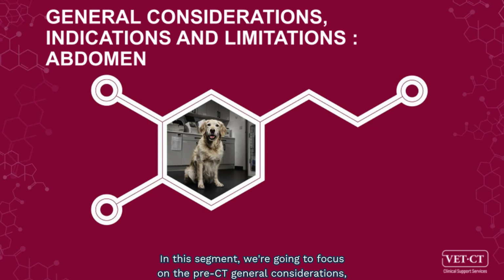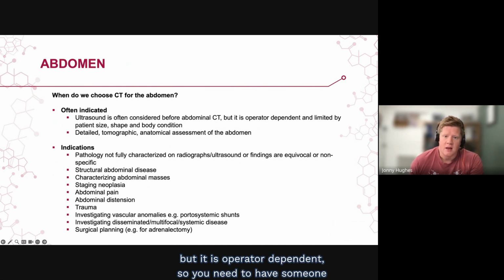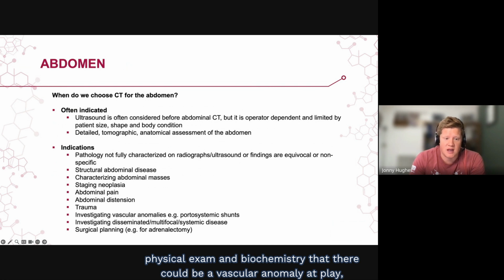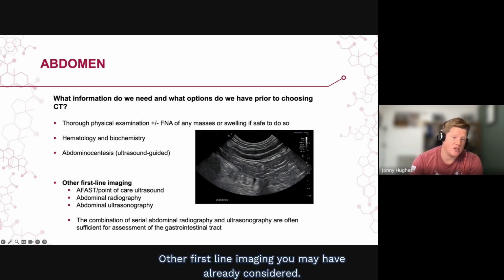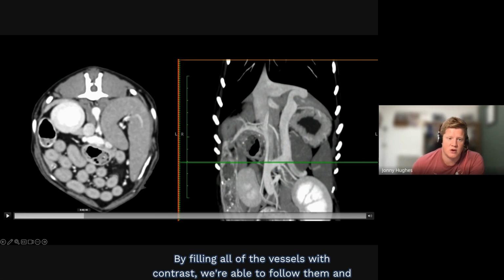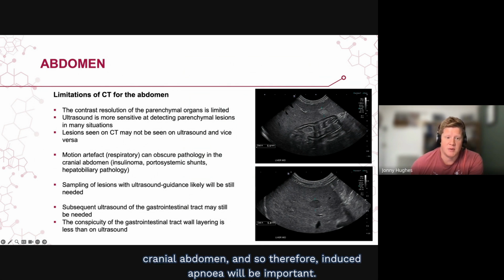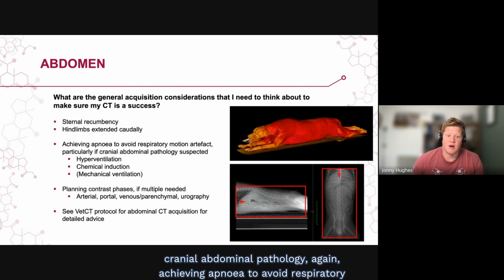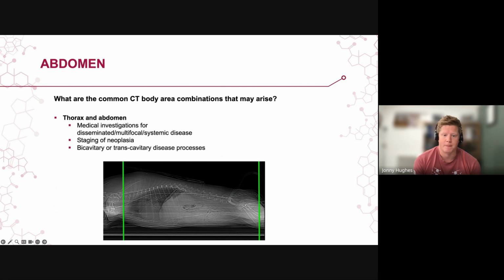A Guide to Veterinary CT Scanning - Abdomen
In this part of our series of video guides on veterinary CT scanning, VET.CT Radiologist Jonny Hughes explores key considerations for CT scans of the abdomen.

The video covers pre-CT scan considerations, CT vs x-ray and possible limitations of CT scans for the abdomen.

Chapters

0:00 Introduction
0:58 Indications
2:40 What Information do we Need?
3:55 CT images
5:05 Limitations
6:18 Acquisition Considerations
7:23 Common CT Body Areas

#️veterinaryCT #️veterinarytraining #️veterinarymedicine